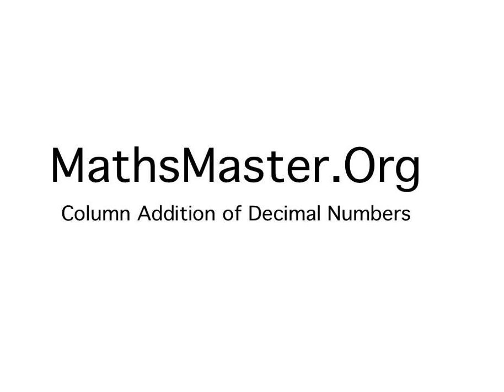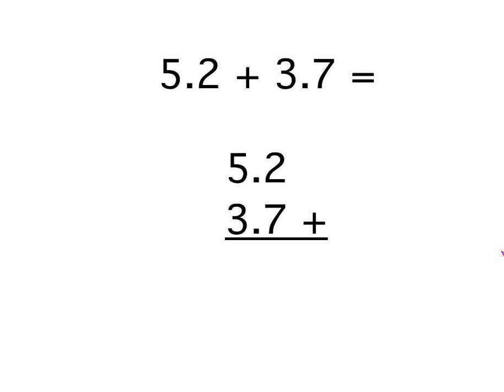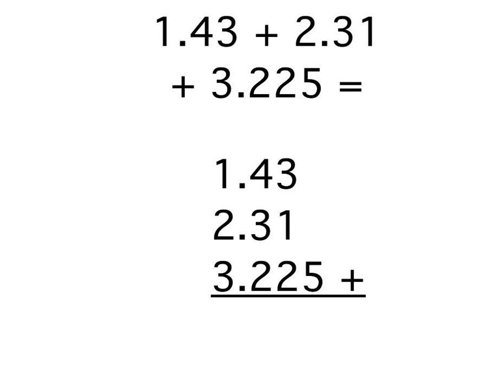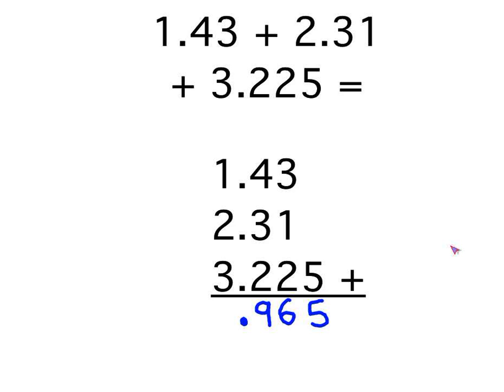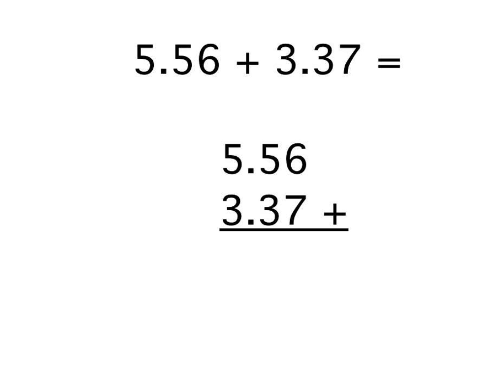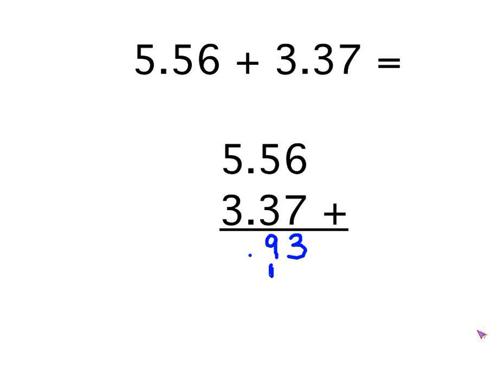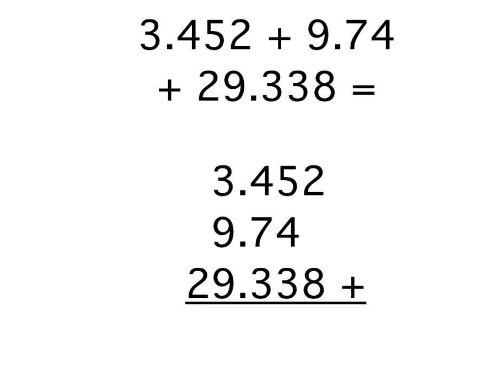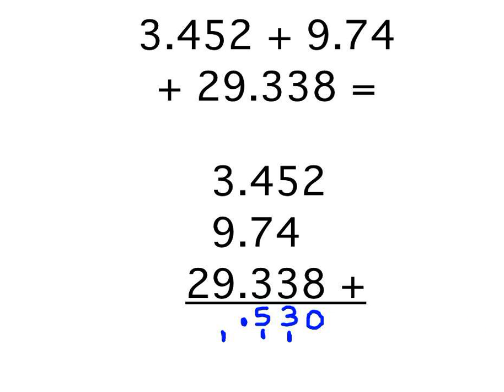Column Addition of Decimal Numbers